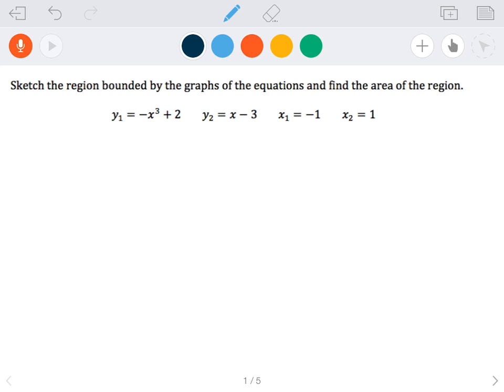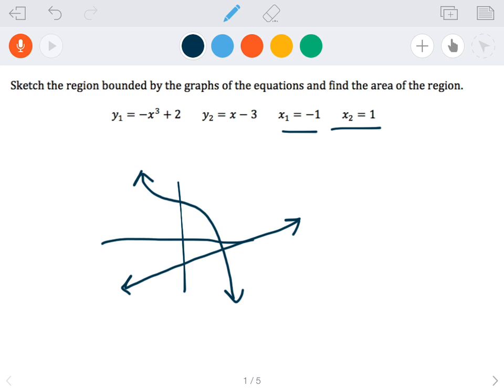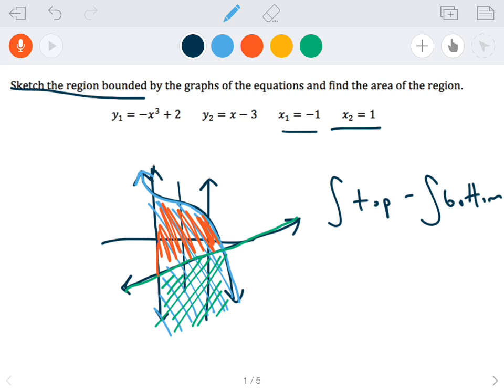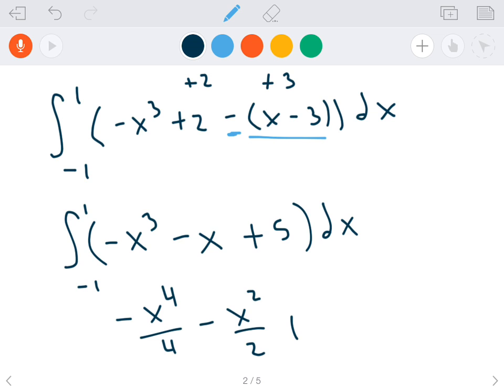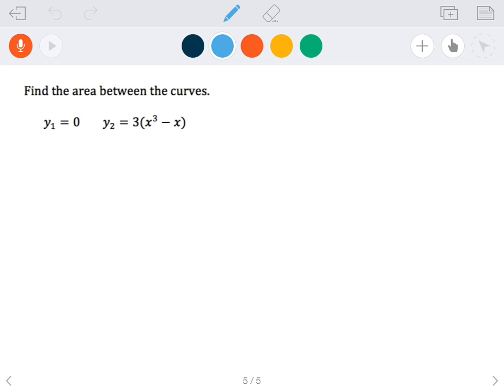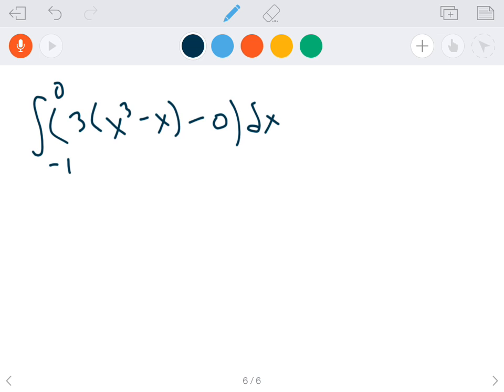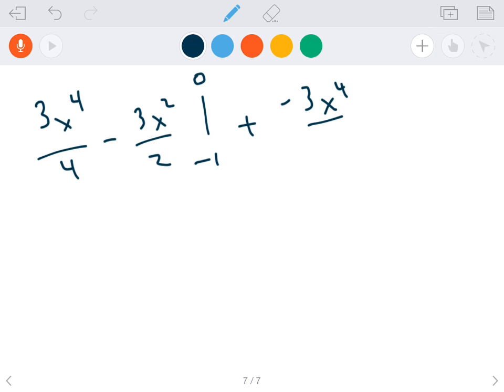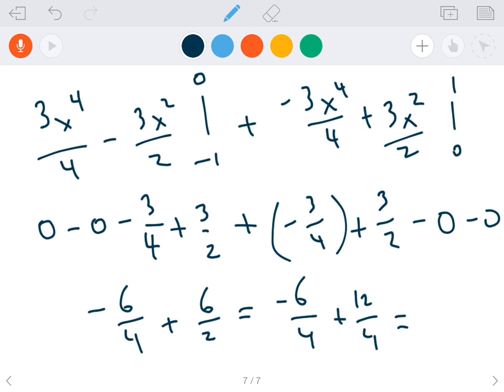Section 7.1 Examples